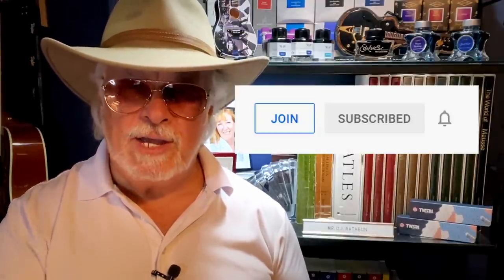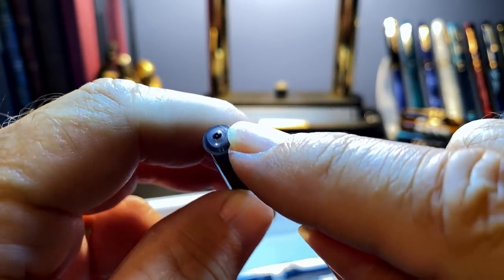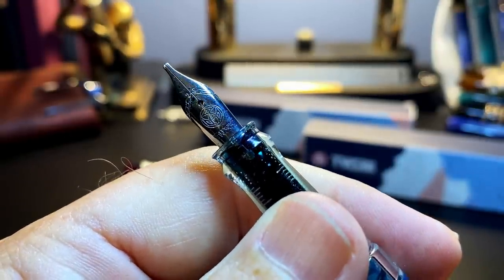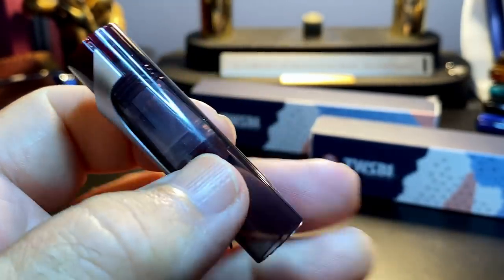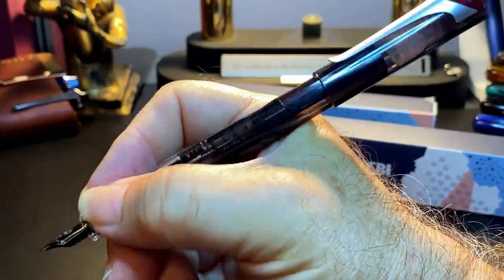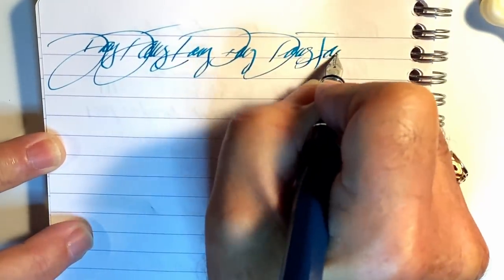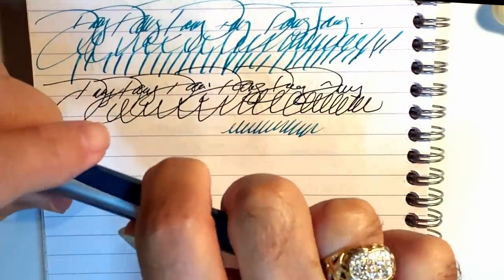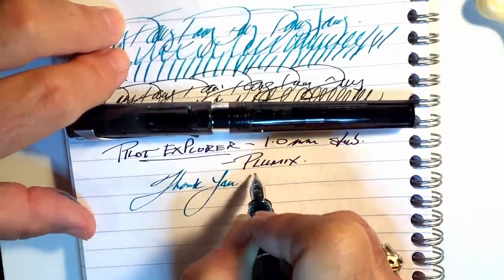2021 TWSBI Swipe Fountain Pen Unboxing and Review Prussian Blue and Smoke EF and 1.1 Stub.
I unbox and review two new 2021 TWSBI Swipe fountain pens, one in Prussian Blue 1.1 stub and one in Smoke with an EF nib. I unbox them, talk about the parts and features of the pens, provide some size comparisons and measurements, and then do writing samples. After the writing samples, I talk about what I like and what I don't like about the pens. Please feel free to use the chapters provided below to skip to various parts of the review.

Etsy Shop for "Ink Buddy" Items:

Chapters:
Start 0:00
Introduction 1:06
Unboxing 3:01
Parts and Features 6:39
Size Comparisons 16:00
Measurements 17:03
Writing Sample 17:18
Likes and Dislikes 23:05
Pilot Explorer 27:03